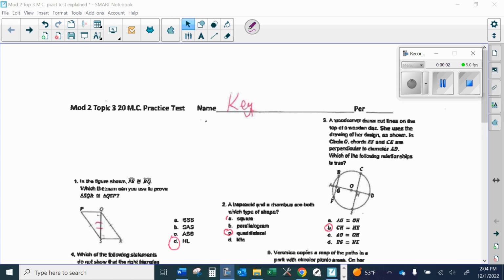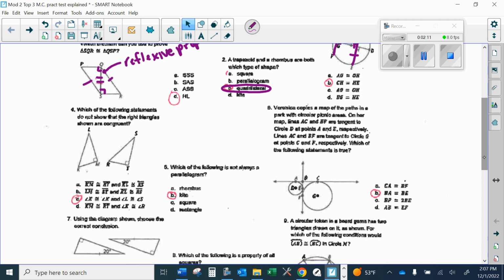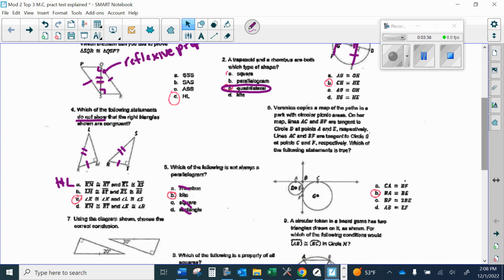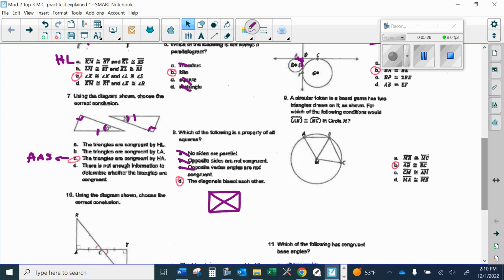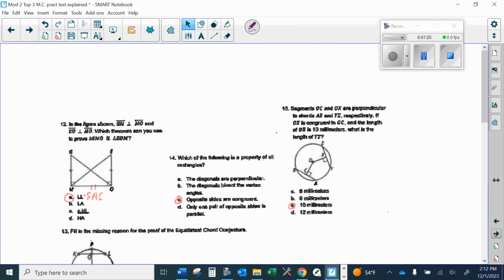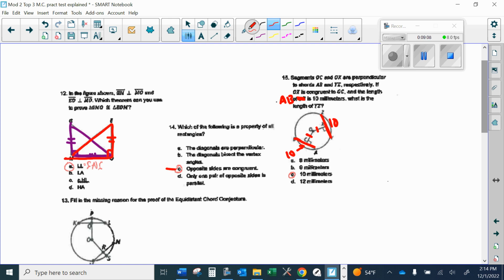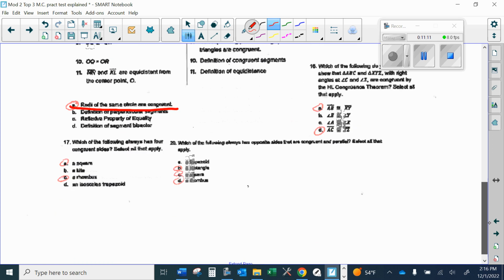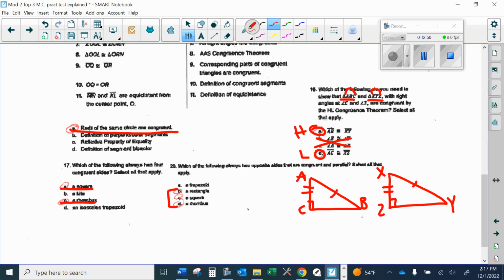Mod 2 Top 3 pract Test 20 m c explained 13 min